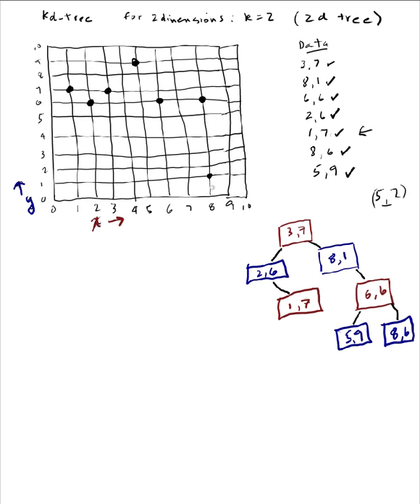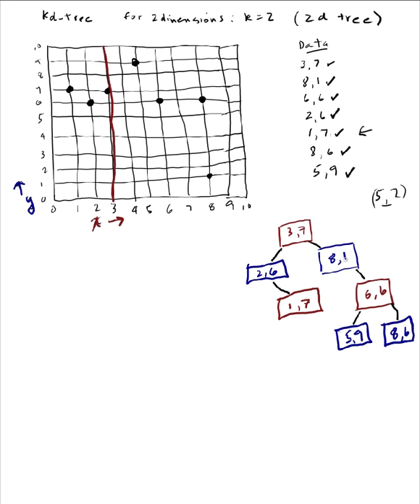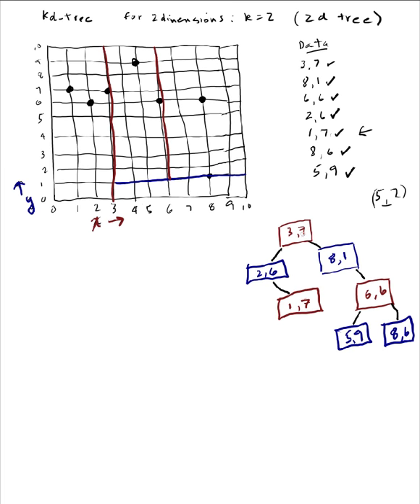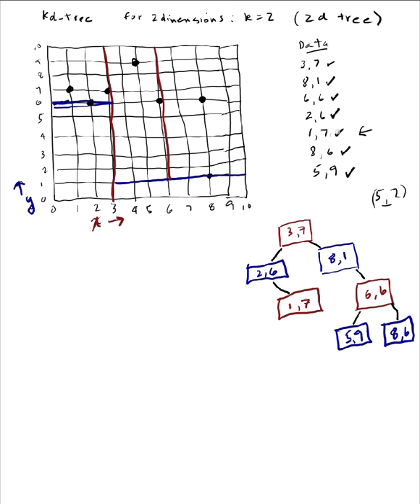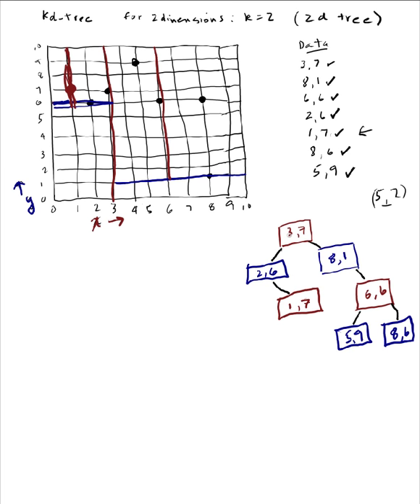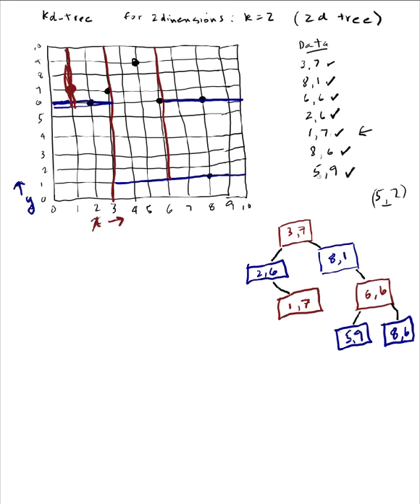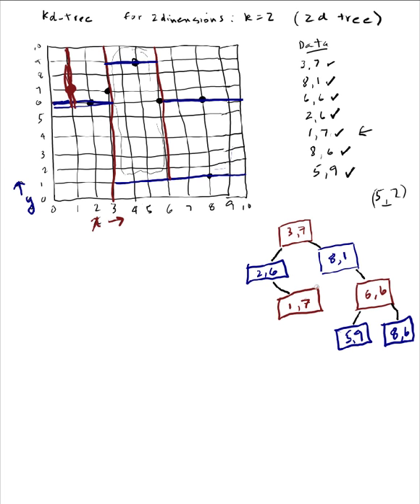kdTree2.mov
Using the same data as for kdTree1.mov, showing how the nodes successively partition the 2D space.